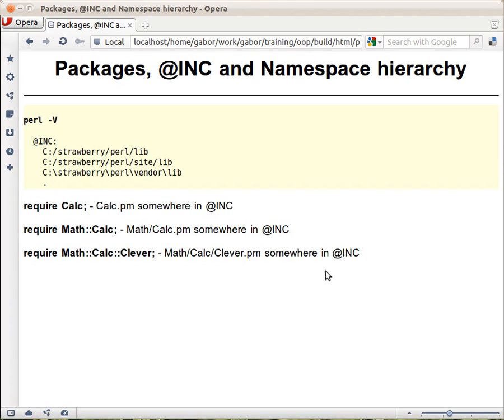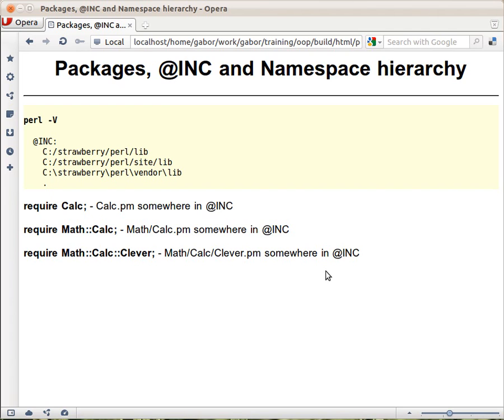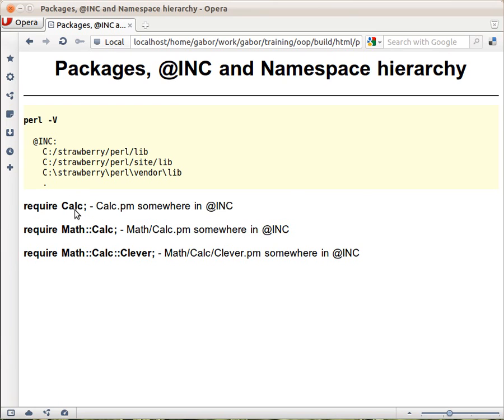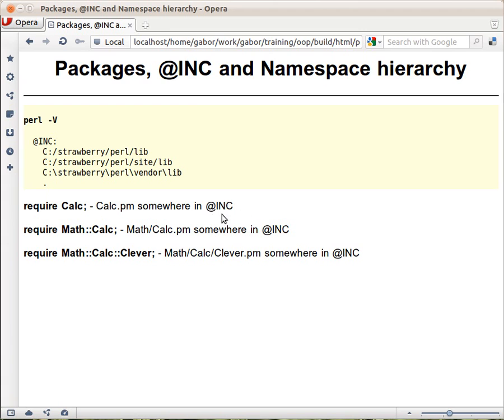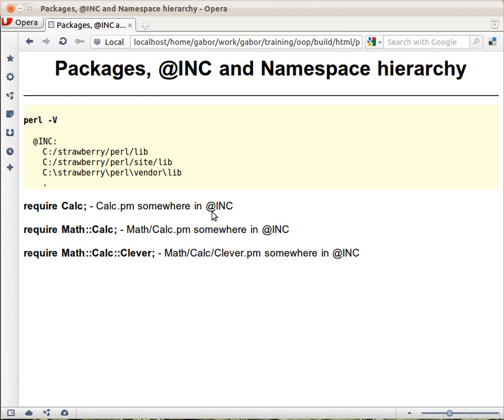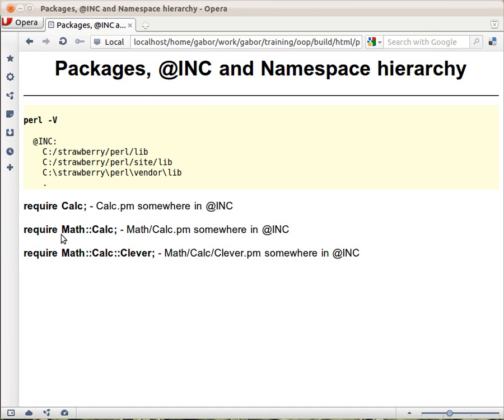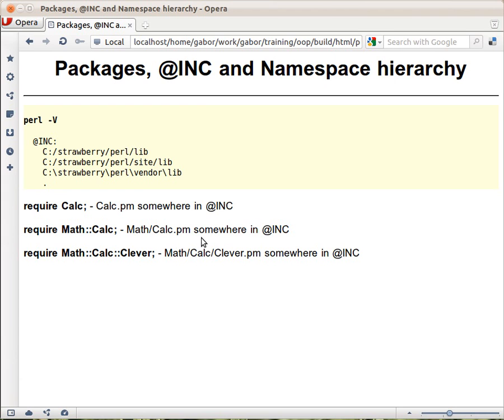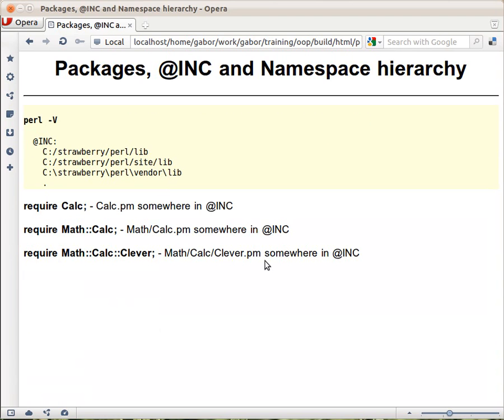How does require find the module to be loaded?